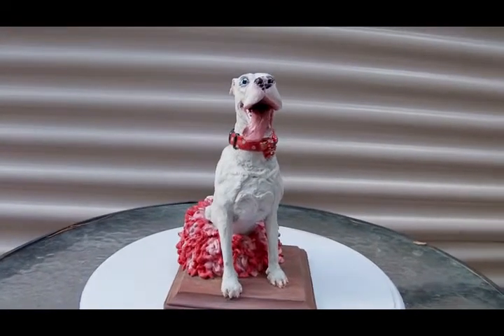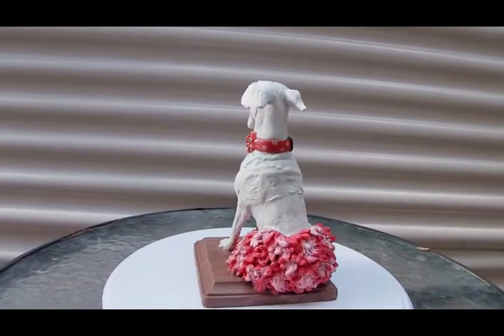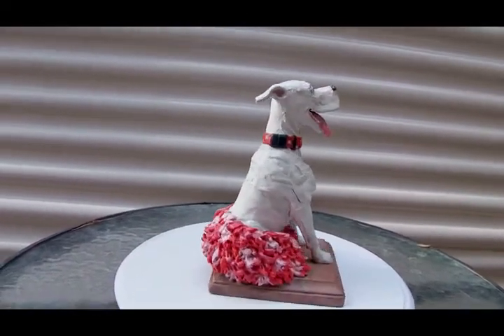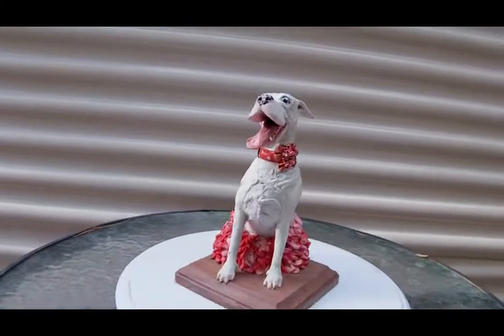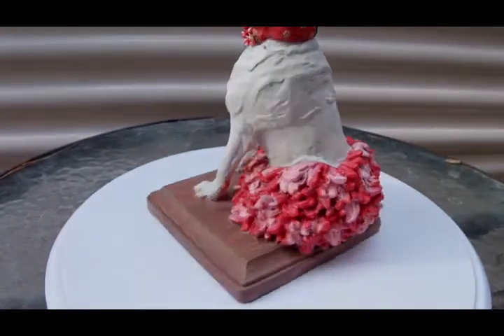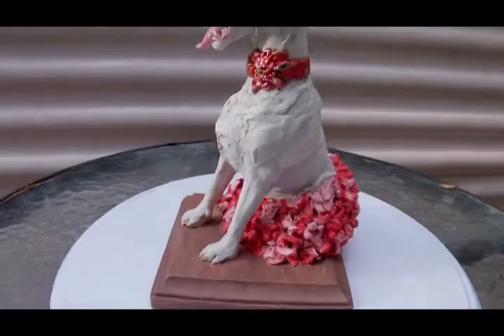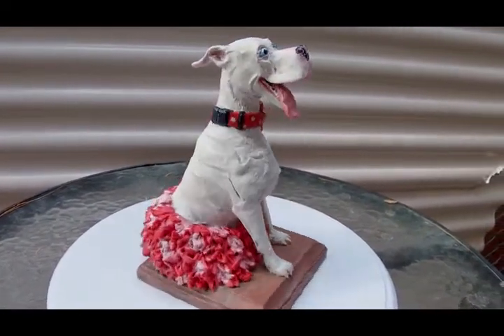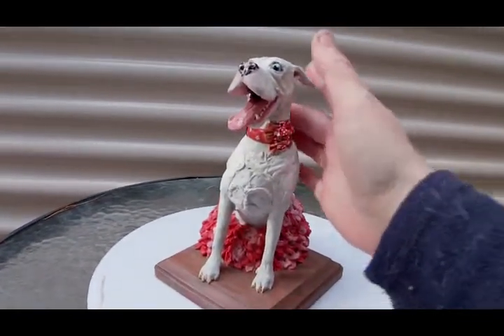Great Dane in tutu Memorial Art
Features a commissioned memorial sculpture by yours truly (Rachel Cawley) hand sculpted out of polymer clay on a wooden base & painted,varnish & glossed.
This pies has a "herat" inside of a small amount of cremains.